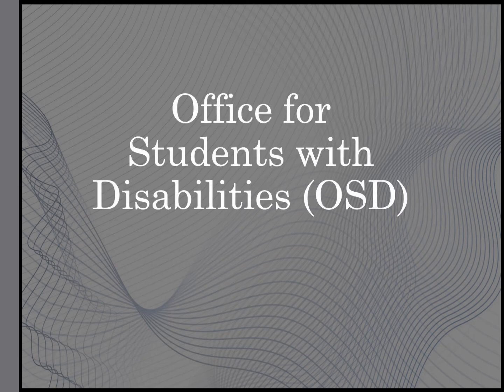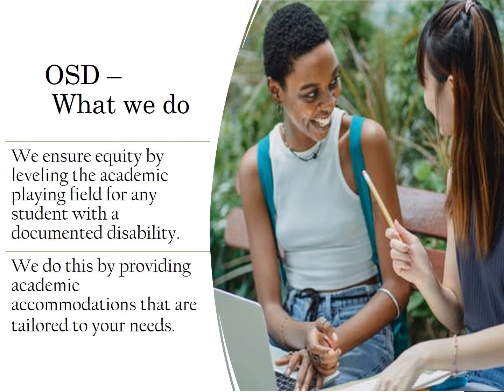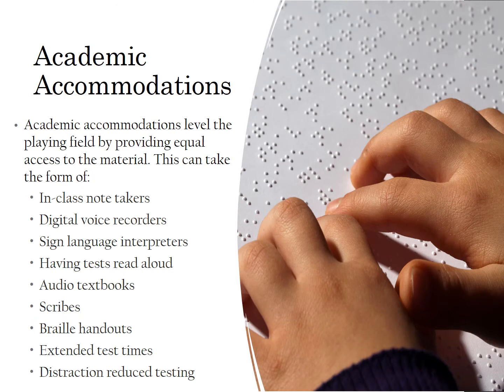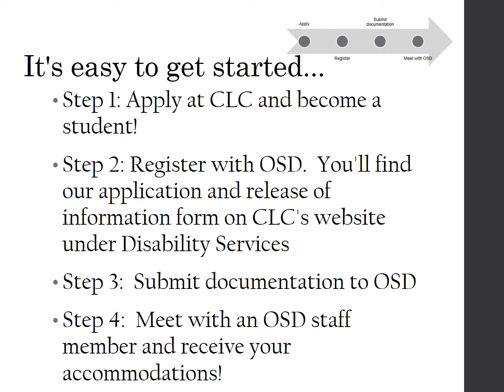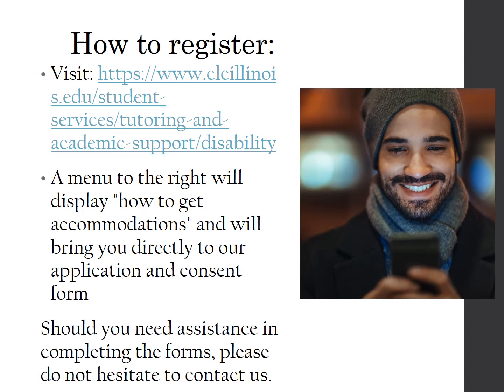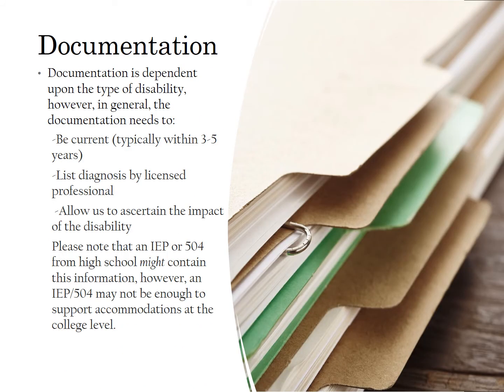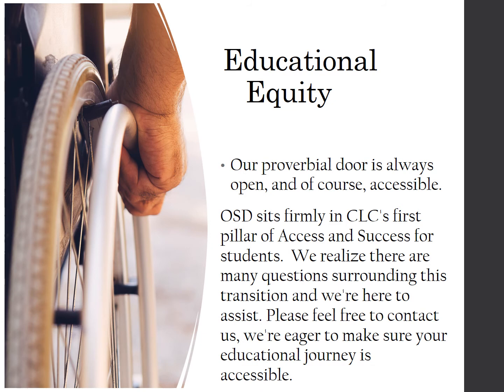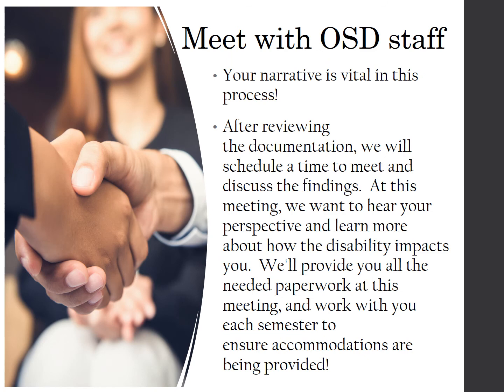Office for Students with Disabilities at College of Lake County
The goal of the Office for Students with Disabilities is to provide an educationally accessible college environment that ensures an individual receives an equal opportunity to obtain college services, programs and courses regardless of their disability. We work individually with students to determine appropriate and reasonable academic accommodations.